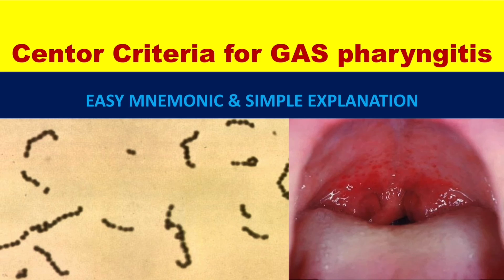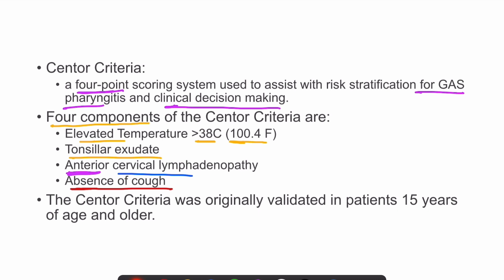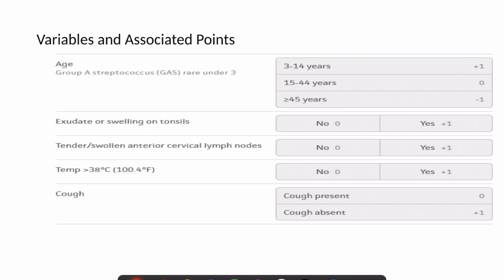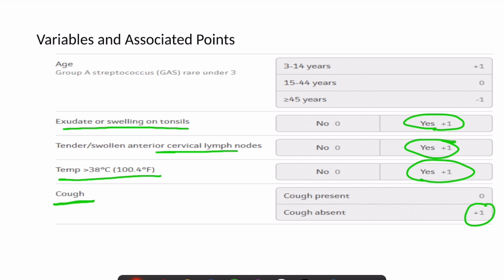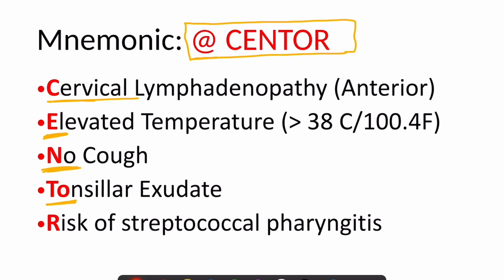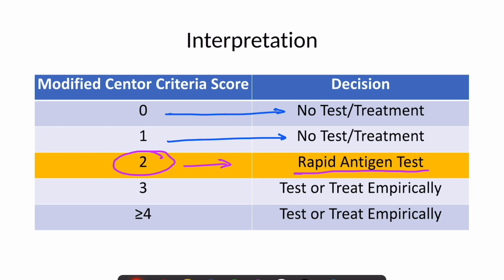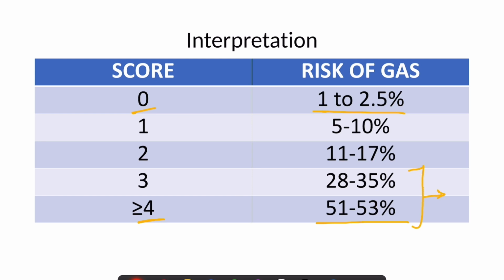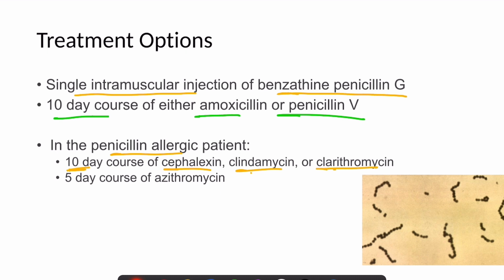Centor Criteria for Group A Streptococcal Pharyngitis | Easy Mnemonic | Simple Explanation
Centor criteria and McIsaac modified Centor criteria for Group A beta hemolytic Streptococcus (GAS) pharyngitis are explained with an easy mnemonic in this video. Modified Centor Criteria (McIsaac Criteria or McIsaac Score) is a modified form of the Centor score that can be used in children as well. Centor criteria are a validated scoring system used to determine the likelihood of an acute sore throat being caused by group A streptococcus (GAS) to stratify patients who need strep testing. Centor score are used to make decisions regarding testing and treating with antibiotics for suspected cases of group A streptococcus pharyngitis.
The four components of the Centor Score are: fever, tonsillar exudate, anterior cervical lymphadenopathy, and absence of cough.
This criteria is high-yield and is frequently tested in various exams, including USMLE, MRCP, NEET, PLAB, AMC, and other examinations.

Many current and future clinicians learn from Extensive Medicine. We have updated tools and materials to prepare you to succeed in medical school, competitive exams (like AMC, USMLE, MRCP, and PLAB), and as a future clinician.